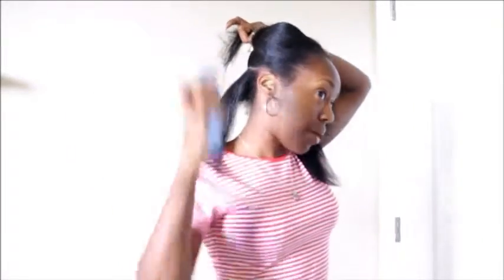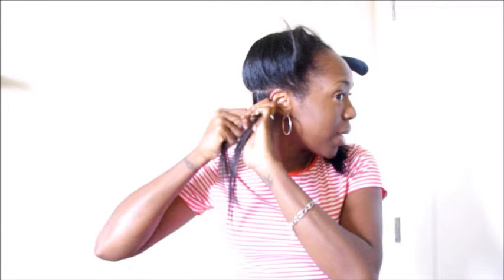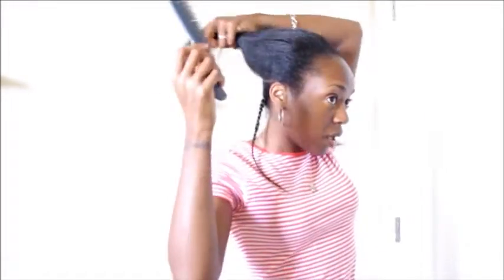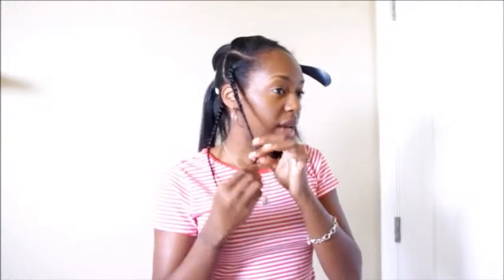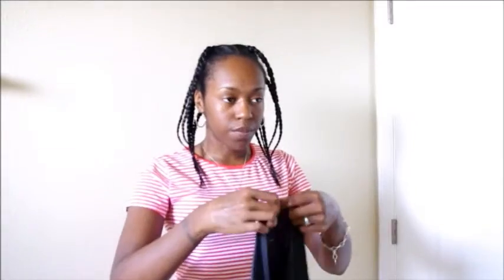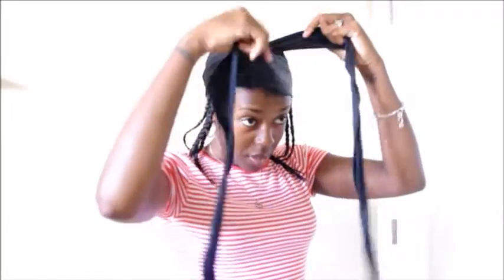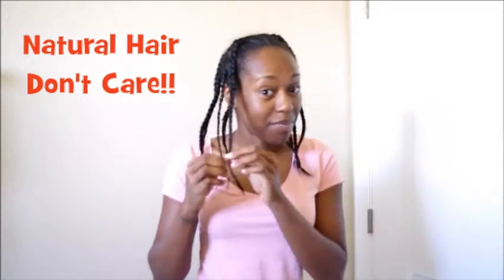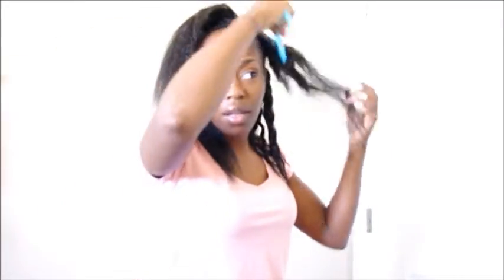Crimped Natural Hair KL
Want big crimped hair without applying heat to your natural hair? Watch my Crimped Hair Tutorial to get perfect overnight heatless crimps and soft, shiny hair. Overall, it takes 20mins to plait. I hope this helps and comment so I know if you achieved the perfect results.

Products Used:-
Vitale Olive Oil Moisturizer
Elastic Bands

Join the Kayisha Online mailing list for fashion, inspiration, motivational emails and more.

Outfit Of The Day (Fashion)
Orange and white stripe short sleeve top
Baby pink short sleeve top
Silver jewellery

Black splash paint top
Black skinny jeans
Silver jewellery